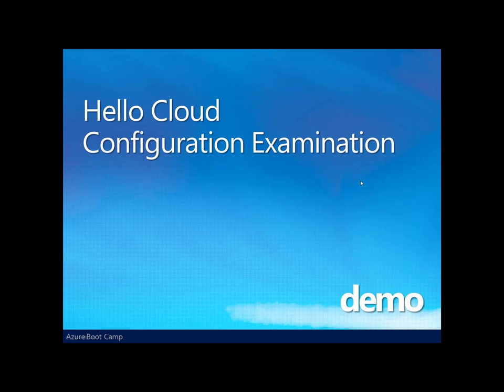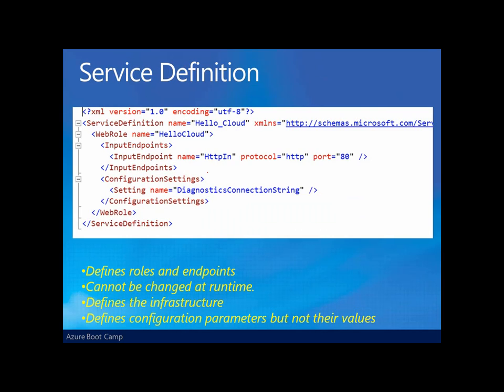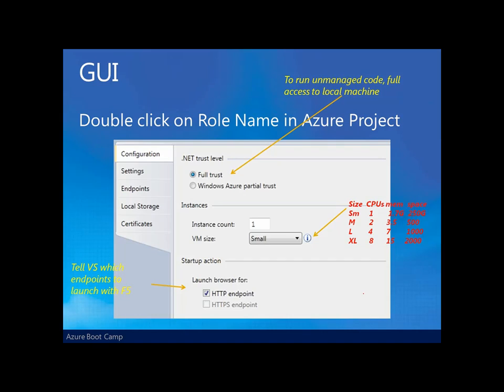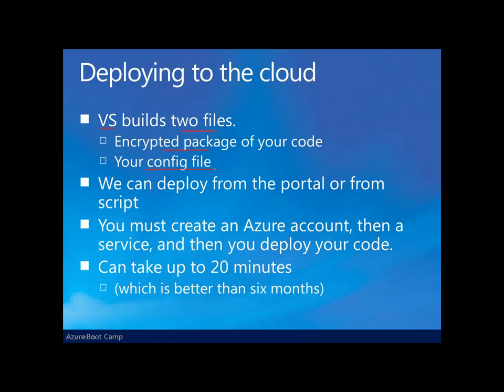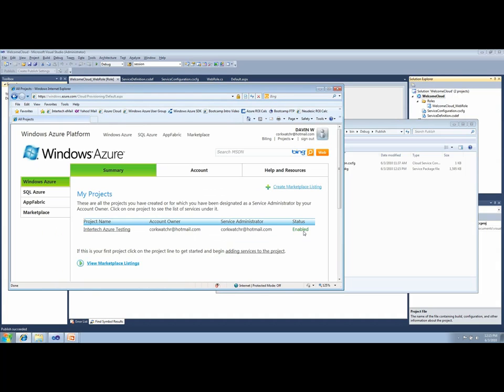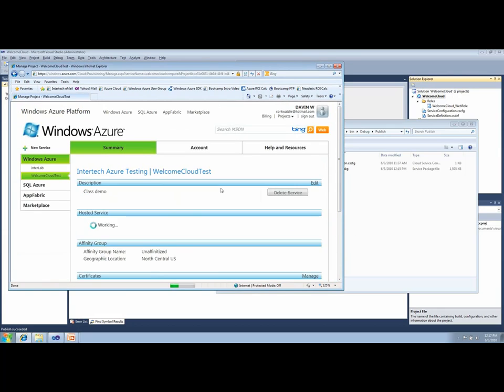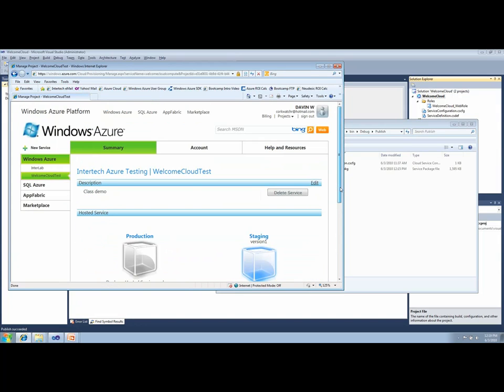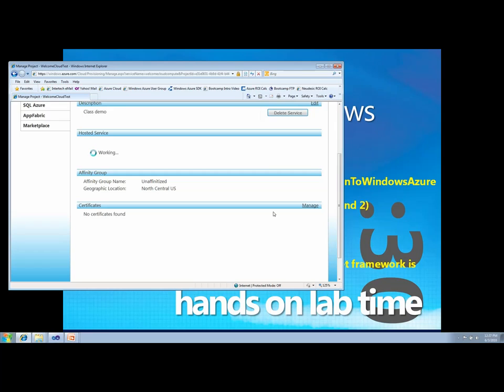Complete Windows Azure Training - Part 5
This is an Intertech presentation on Complete Windows Azure Training. For more information on Intertech's Complete Windows Azure Training, visit us